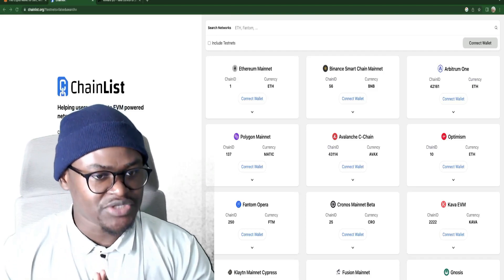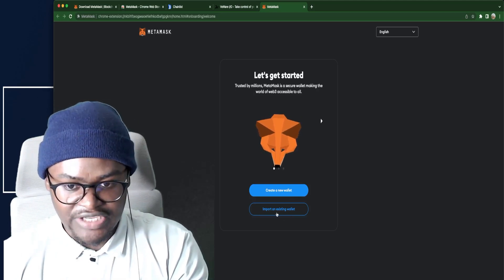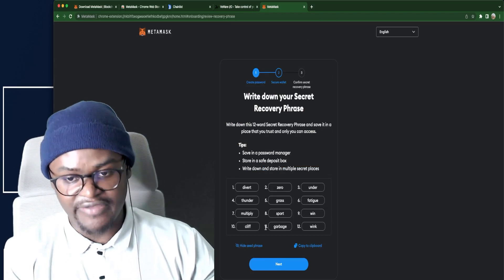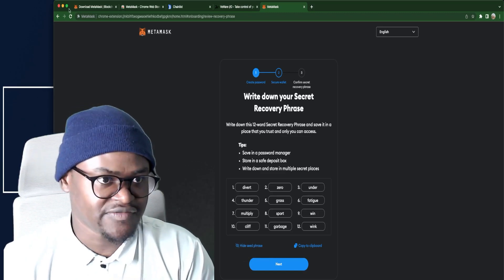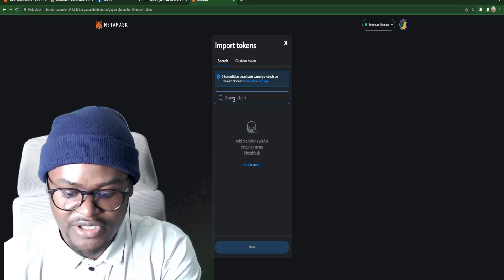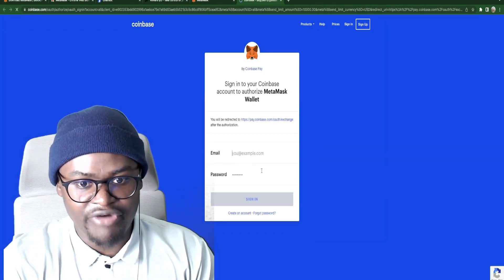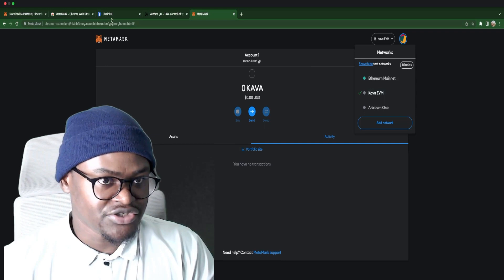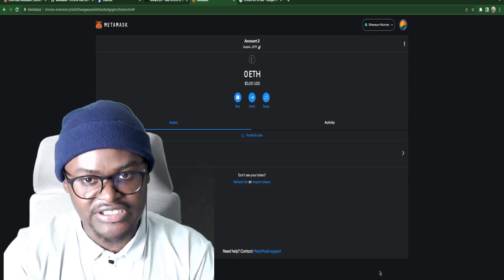Metamask quick tutorial all you need to know | Simple step by step metamask tutorial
Metamask quick tutorial all you need to know | Simple step by step metamask tutorial on how to use Matamask